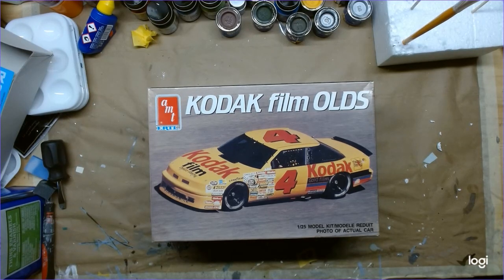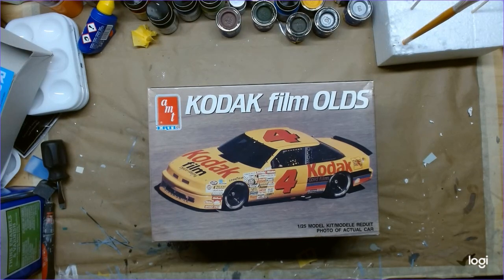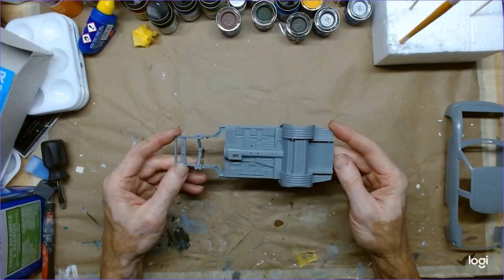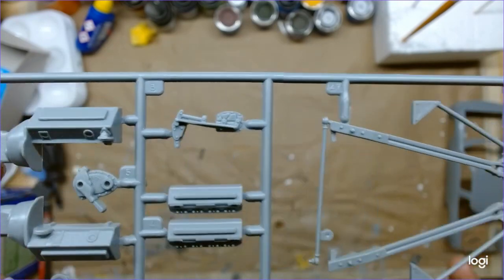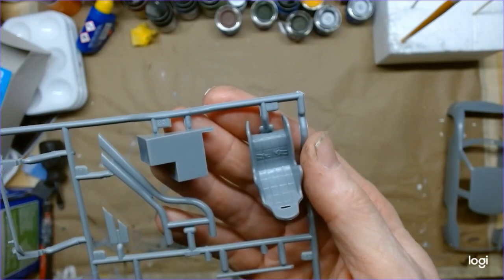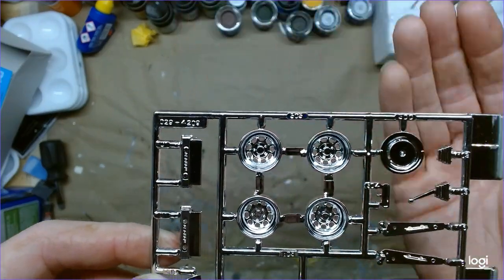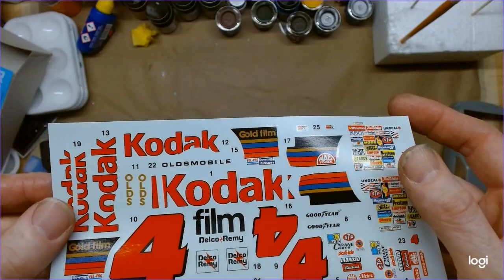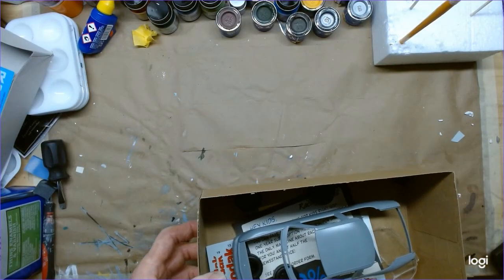AMT Kodak Film Olds NASCAR Unboxing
Unboxing of the 1/25 scale, AMT 1990 NASCAR Oldsmobile Cutlass of Ernie Irvan. This is my entry into the 2023 NASCAR group build on Facebook that is hosted by Jeff's Model Garage and Fred Henry.